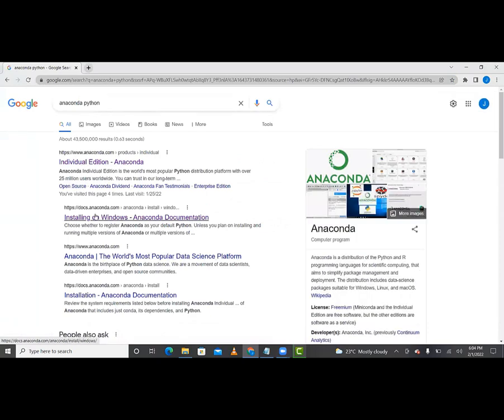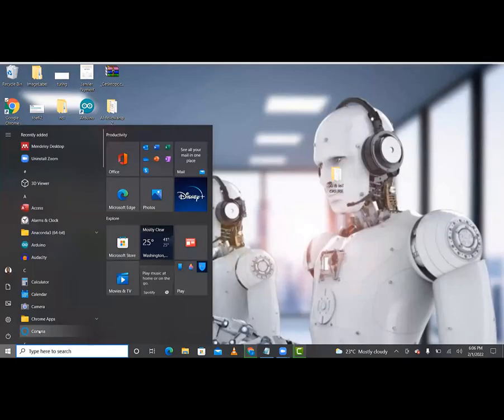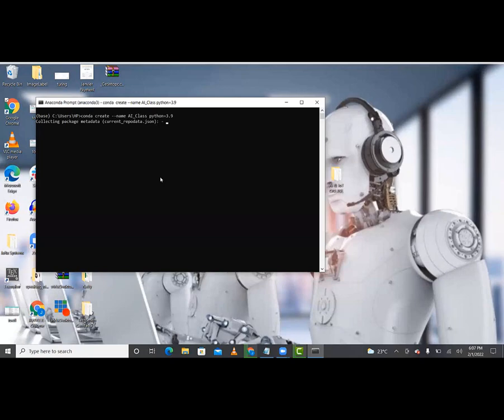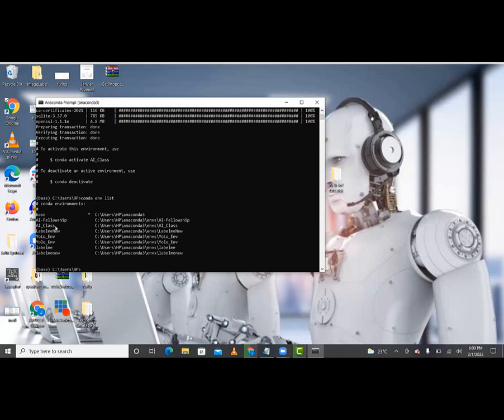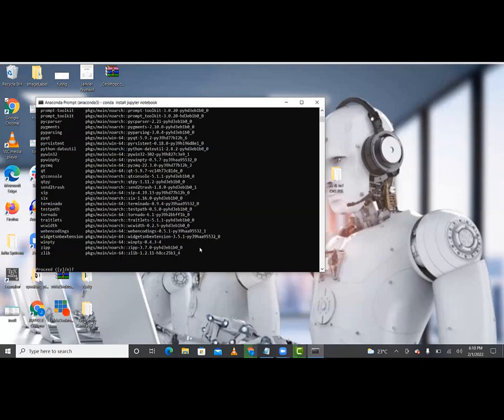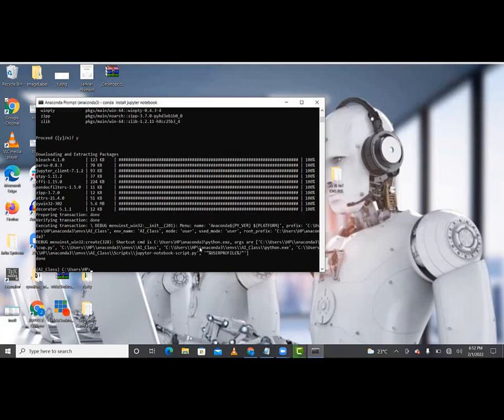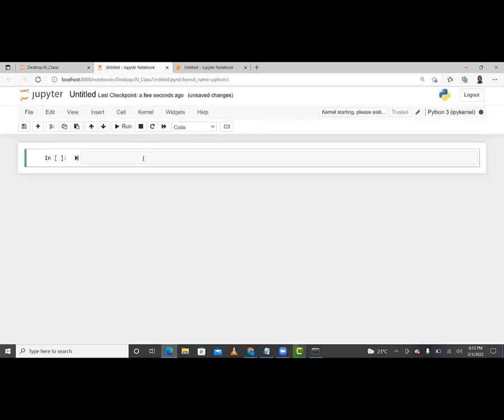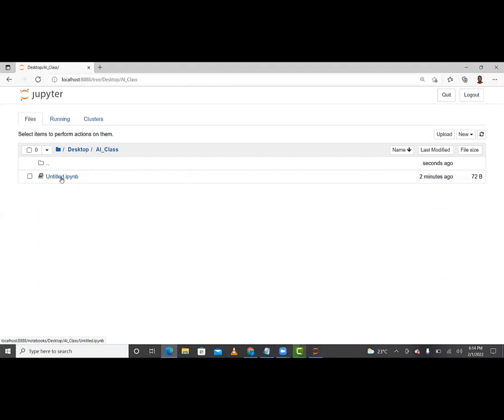LECT 2 Get Started with anaconda and Jupyter notebook python editor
This video serves to teach you how to install anaconda distribution and Jupyter notebook Artificial Intelligence and Python programming Environment